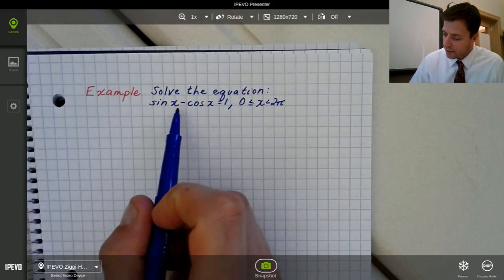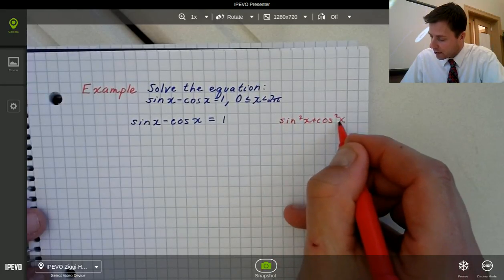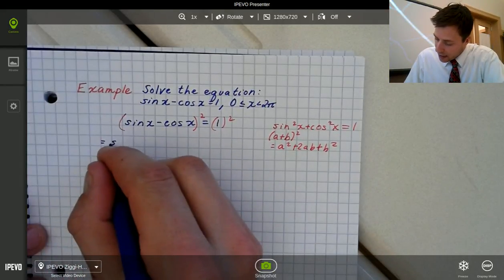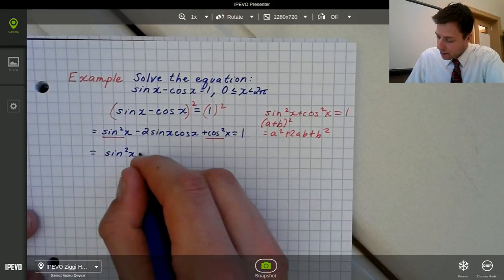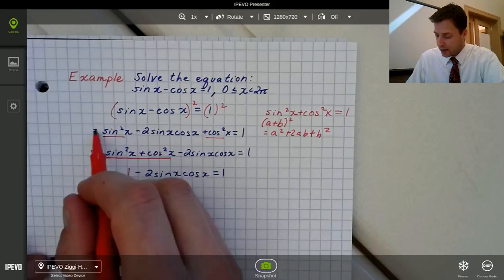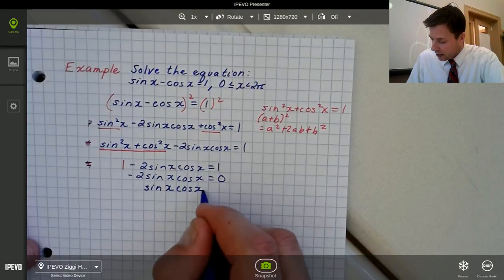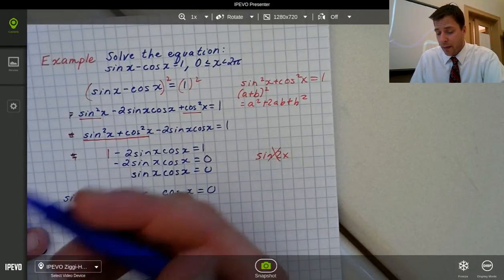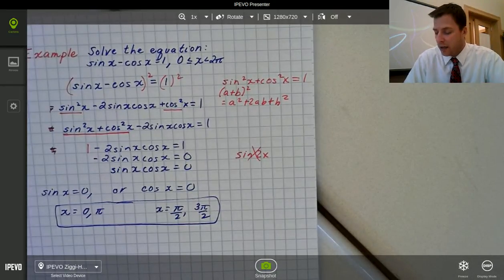Solving Trigonometric Equations Part 7 (Example 3)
Example of how to solve trig equations using identities